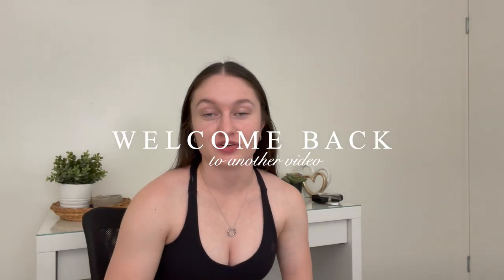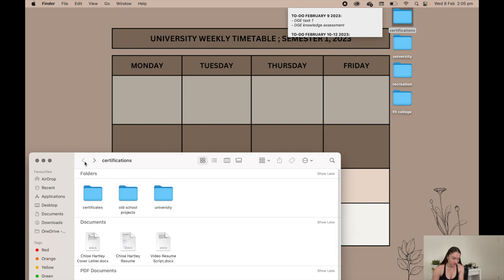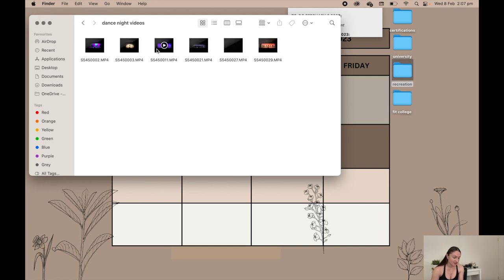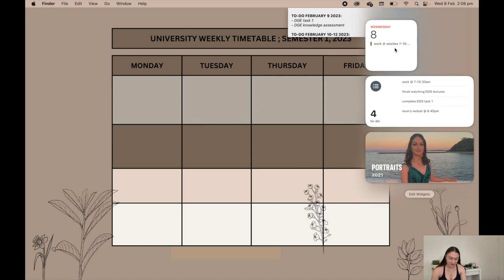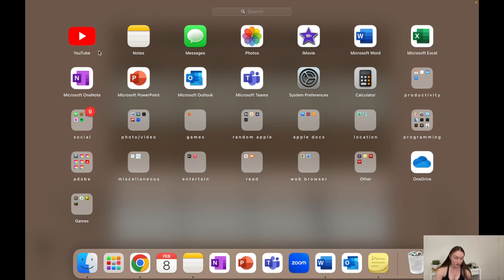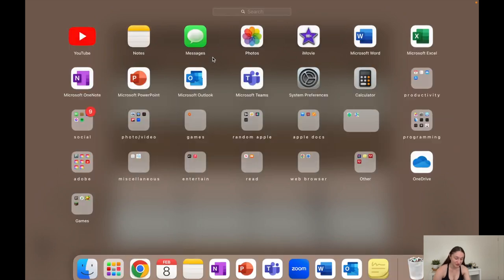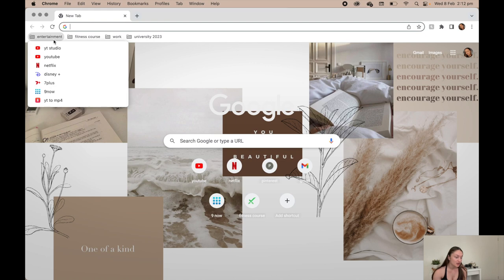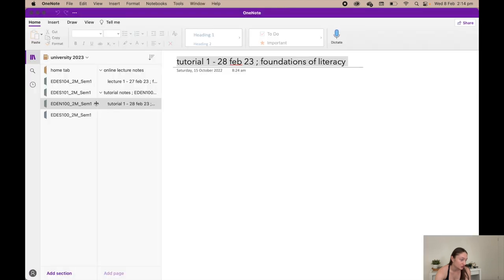WHAT'S ON MY MACBOOK PRO 2023?!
726

- camera : iphone xr
- editing software : iMovie (mac version)
- thumbnails : vsco, phonto & picsart
- laptop : macbook pro 2020 (8GB ram, 512GB ssd, 1.4GHz, Intel Graphics)